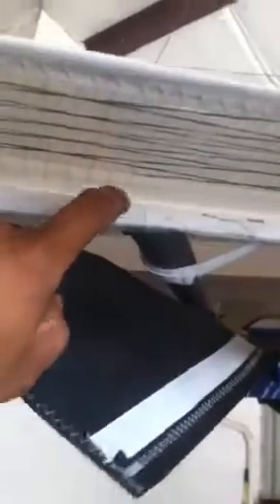Check sprog and transverse battens on Reflex wings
This video shows the sprog locations and transverse battens under the sprog. These transverse battens are simply straight battens that are slid into a sail pocket. They can be taken out to slide out. Also shown is the spring loaded elbow joint of the wingtip batten